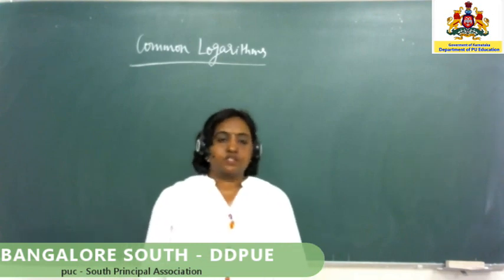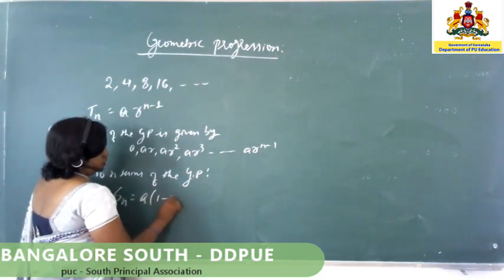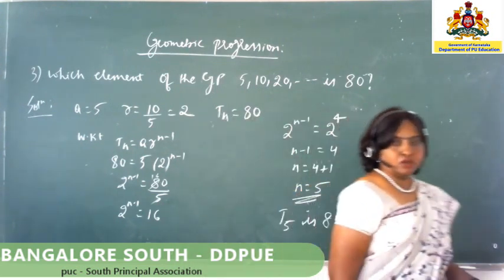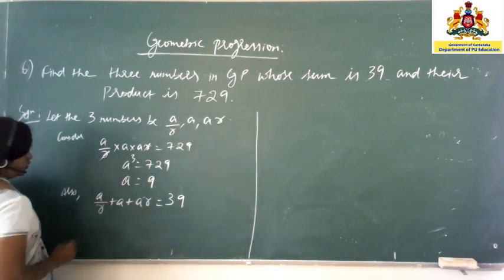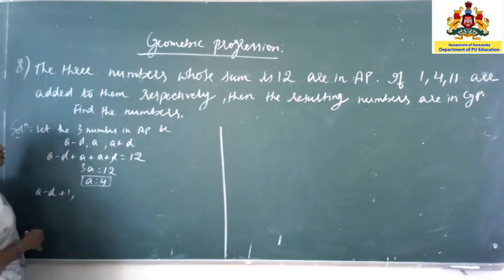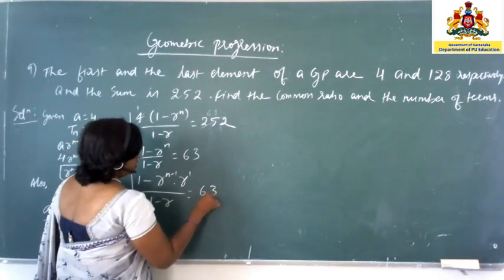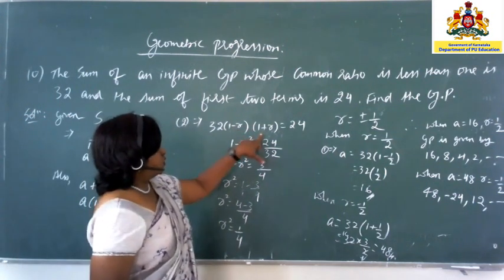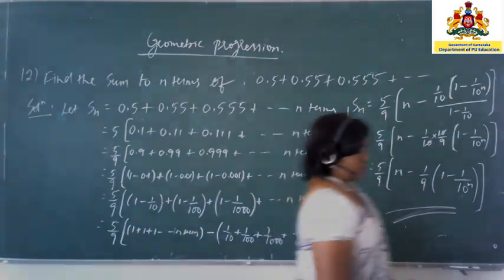Basic Maths || Rekha